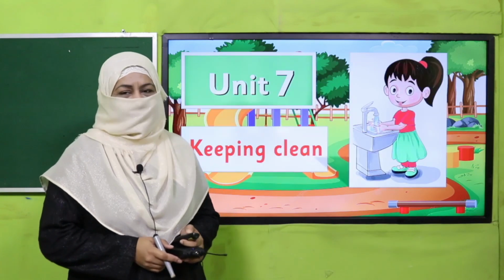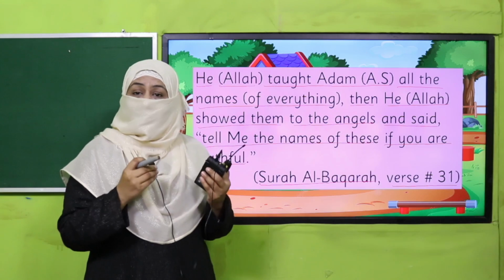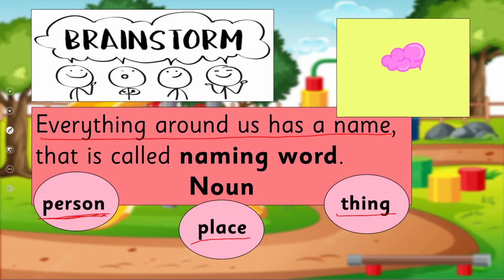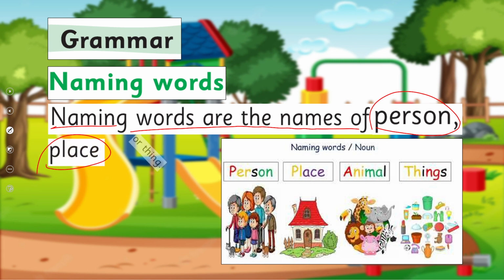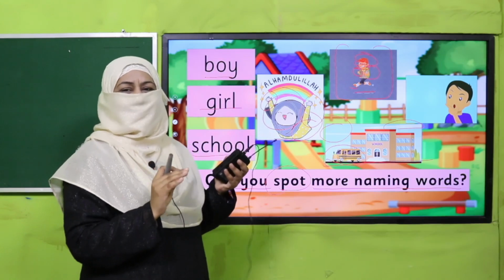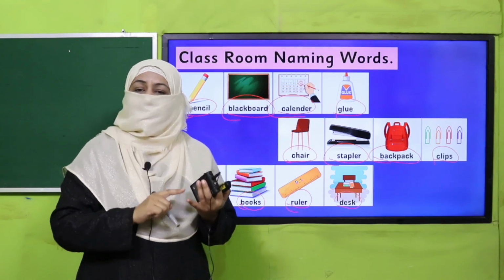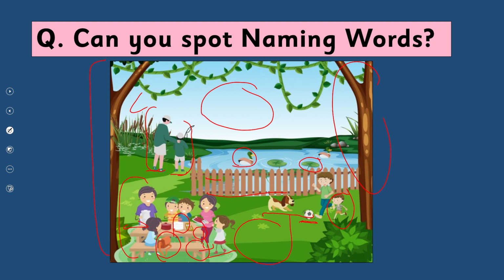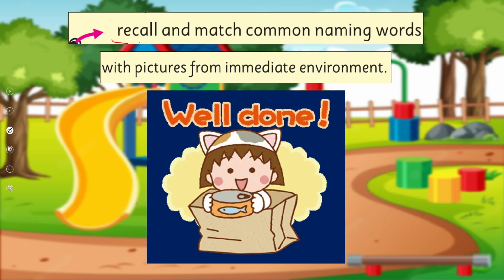English Grade 1 Unit 7 Lecture 3 || SNC 2020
In this lesson children will learn the concept of adjective in a very easy way.
This lesson covers:
Grammar: adjective
adjective for grade 1
How to teach adjective to grade 1

1. PowerPoint Presentation

2. Lesson Plan

3. Worksheet/Activity